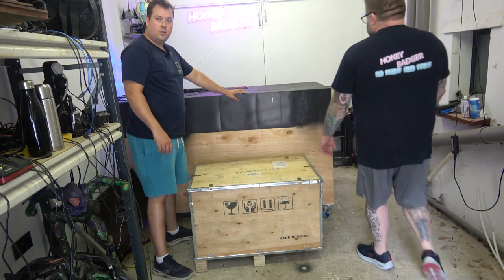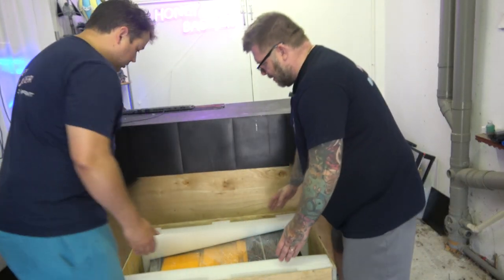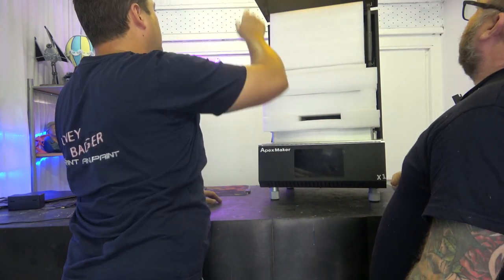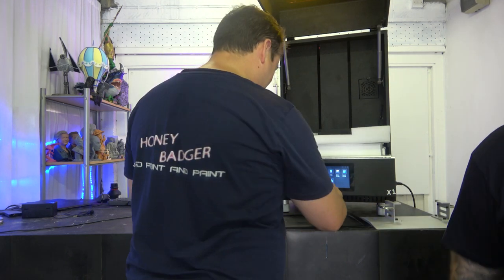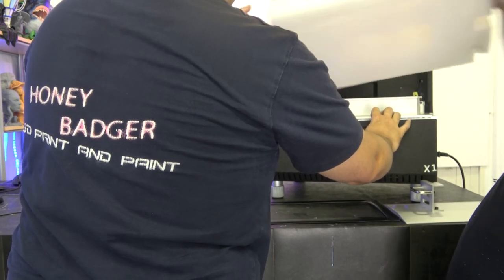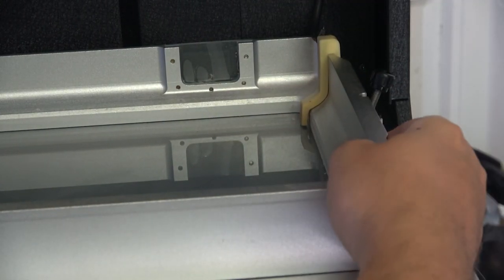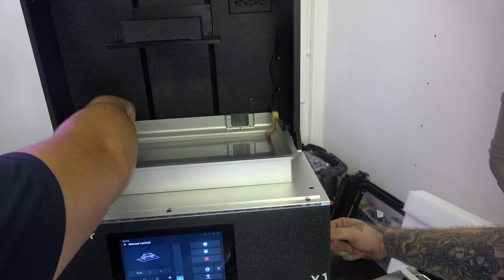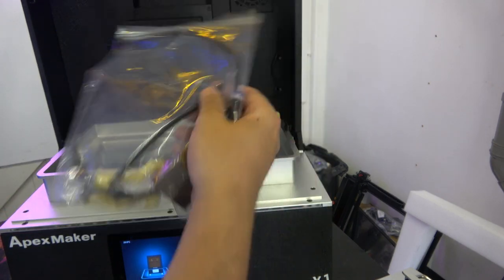Apexmaker X1 - unboxing the beast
just getting it out of the box and some first thoughts before we go live on the 09/09 and gets some prints on this big boy